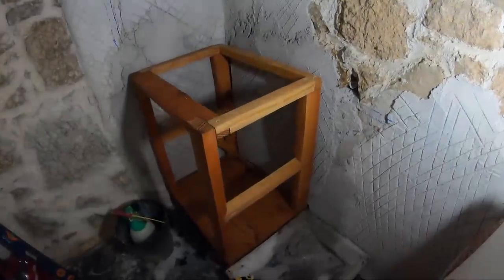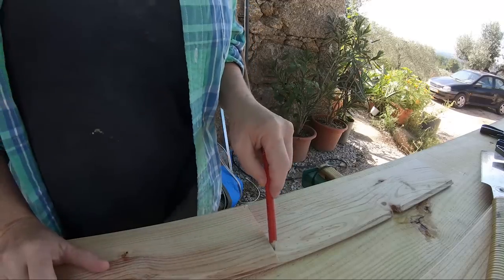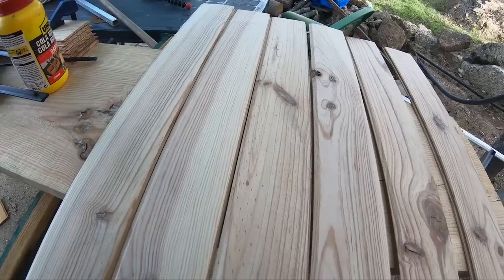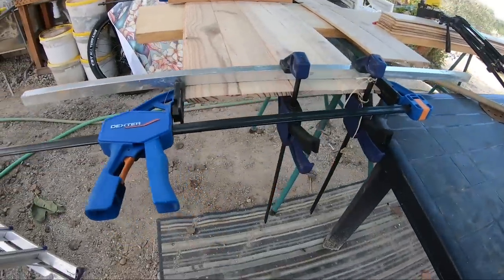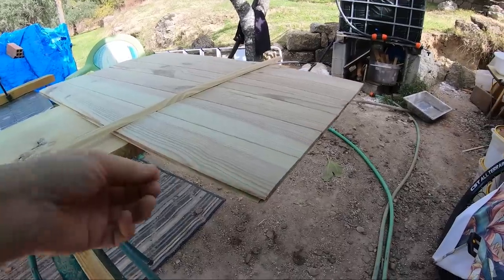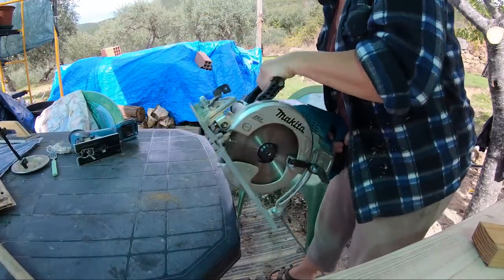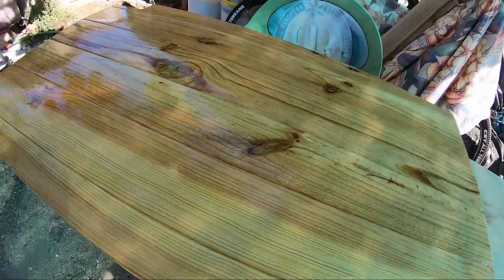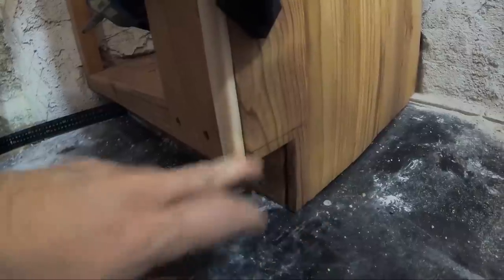WILL IT EVER END?! More Work on My Tiny House Kitchen Cabinets - Part... 4?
I'm back at it in the Corner of Darkness inside my stone barn conversion in Central Portugal... still! I've been working hard at completing some corner cabinets and it seems like it will never, EVER end!

It's a bit frustrating at this point, if I'm honest, but I can see the end in sight! In this video I have tongue and groove to assemble, sand, oil, and trim to prepare as well. I've never attempted finish carpentry before and it's fun but finicky. I'm enjoying the process and I feel like I'm learning a lot!

Watch on for yet more kitchen cabinets and then part two of this video will be out tomorrow!

00:00 Welcome
00:32 Summary of the Work Still to Do
01:38 Tongue and Groove Plans and Preparation
05:57 Assembling and Gluing Tongue and Groove
21:15 Preparing Trim
23:59 Decision About Trim (Exciting Times!)
25:18 Bye!